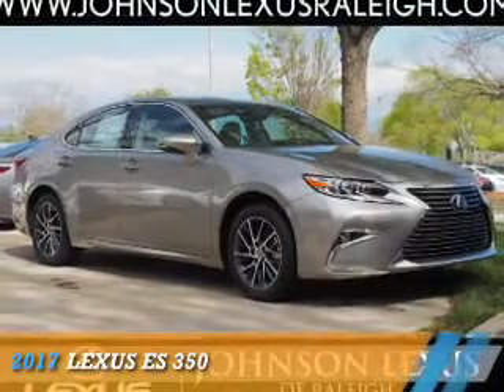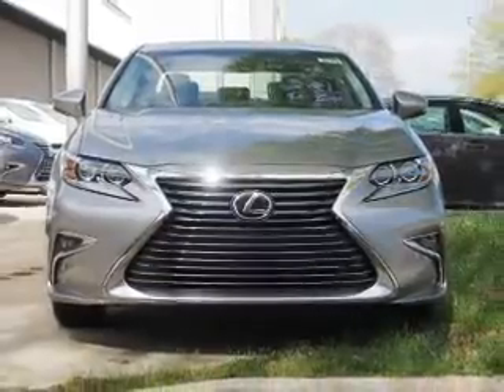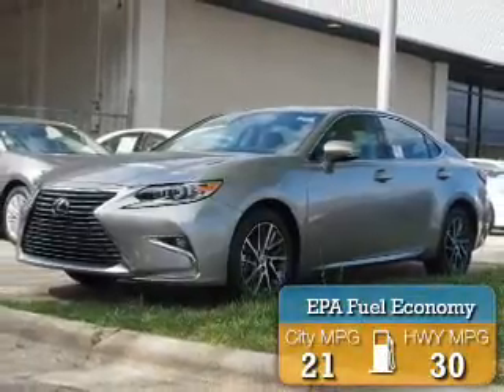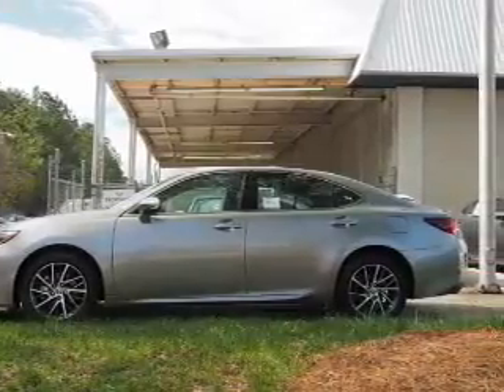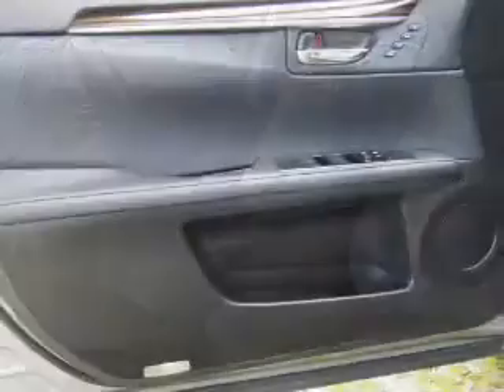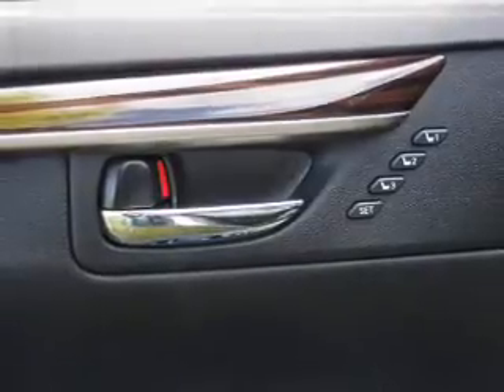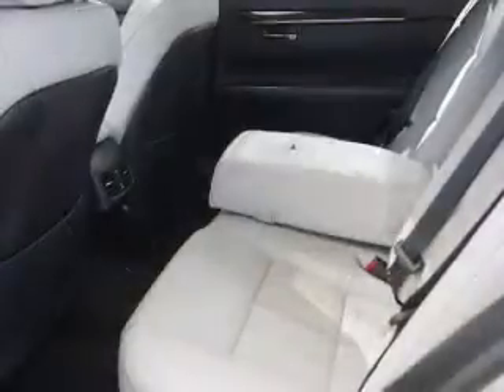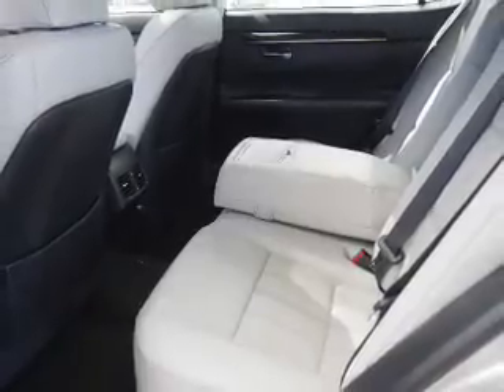2017 Lexus ES 350 for sale in Raleigh NC